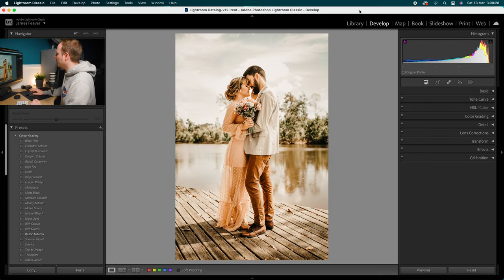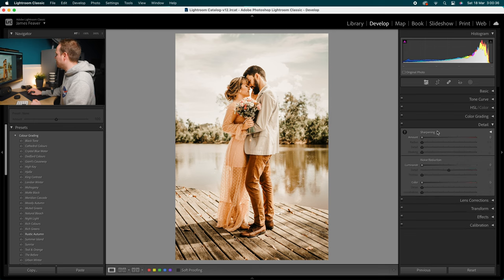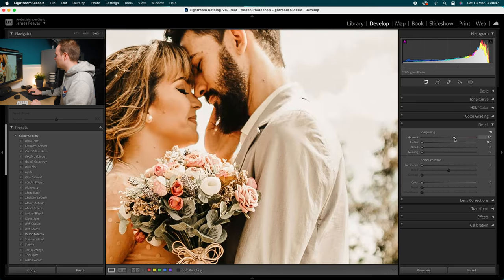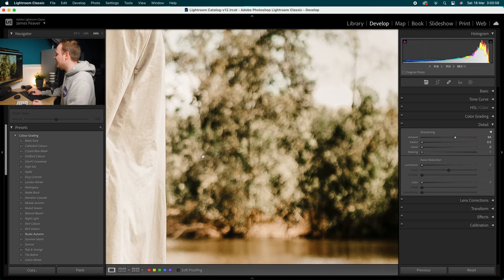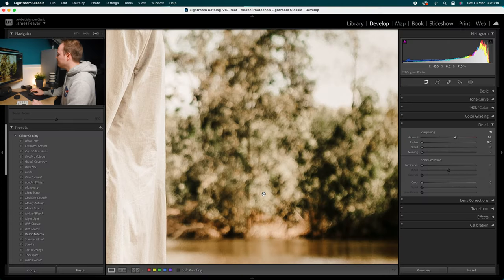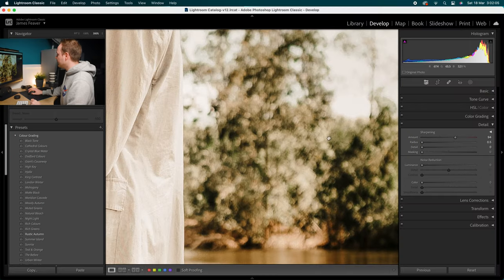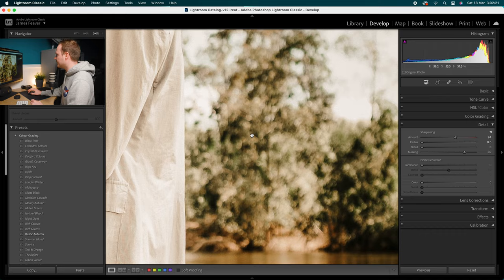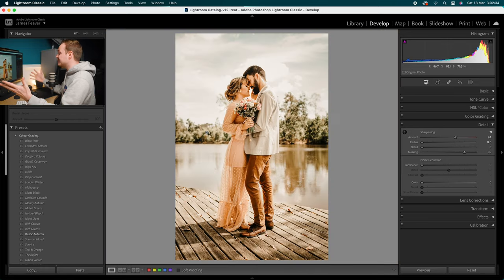SECRET Trick to Sharpen Your Photos in Lightroom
In this Lightroom Classic tutorial, I will show you my technique on sharpening photos inside Lightroom classic. When sharpening photos, you don't want to globally sharpen the photo as not all part of your photo need to be sharp. Which is why, selecting the part you want to be sharpened is important. So in this video I'll show you how are you can use the sharpening slider as well as the masking slider to get better results when sharpening your photos.